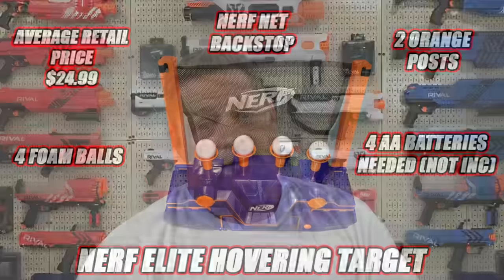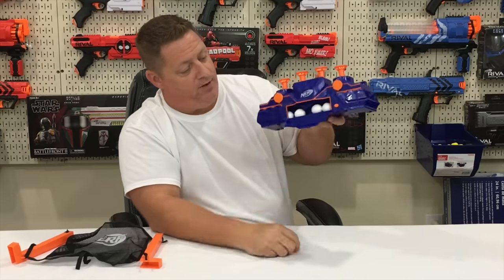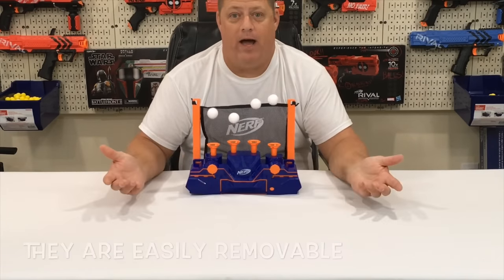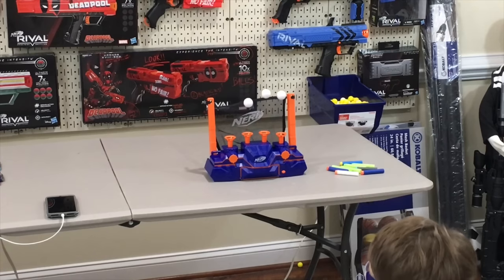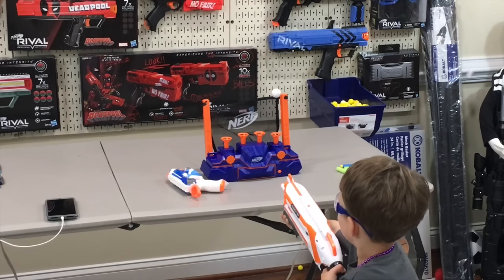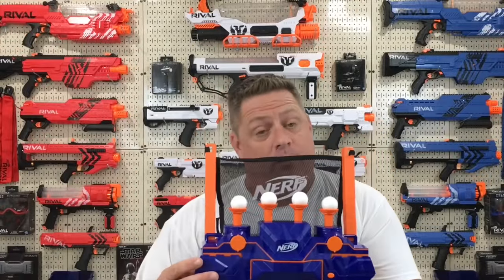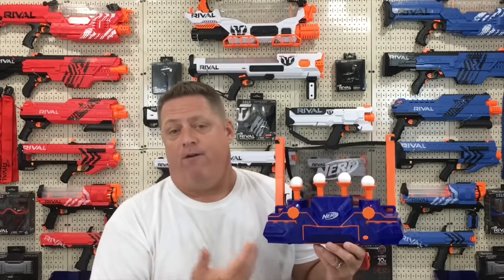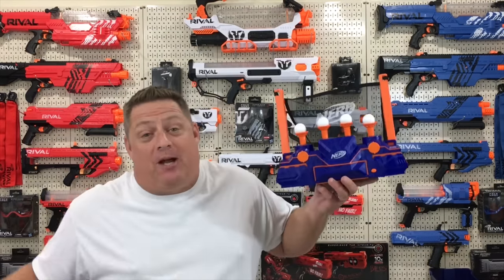Nerf Hovering Target Review | 2018 Floating Ball Target ANY GOOD ?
Nerf Hovering Target Review is the focus of todays Nerf Video here on the Cj Nerf channel. The nerf elite hovering target average retails for $24.99 and requires 4 AA batteries which are not included. This nerf floating target has a couple of things about it that lead me to suggest another target instead. I would advise to buy the Nerf Alien Menace Target before grabbing this one based purely on longevity of fun factor. You will spend less time setting up and more time playing with the digital target ! Hope you enjoyed this video and found it helpful cya on the next video !

Music in This Video is - That Part By Diamond Ortiz

NEW FAN MAIL: Write Us A Letter:
CJ Nerf
4956 Old Long Beach Rd SE Ste-14
Southport Nc, 28461
Box - 201